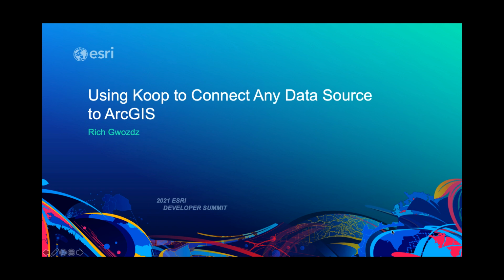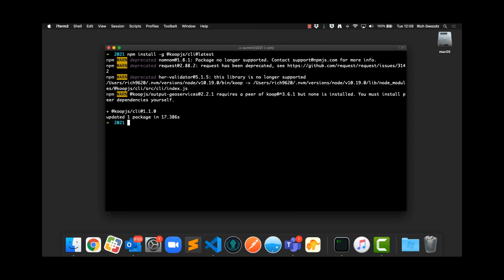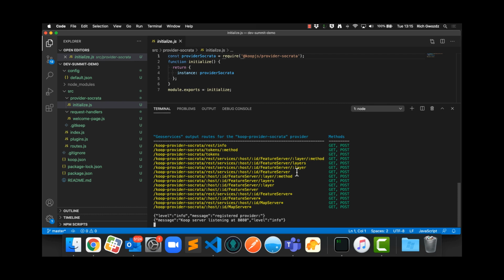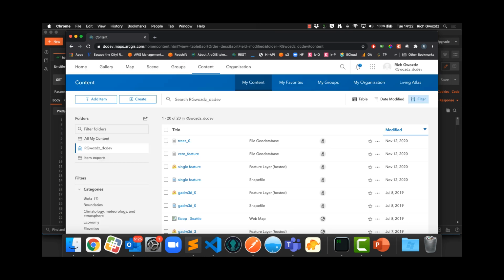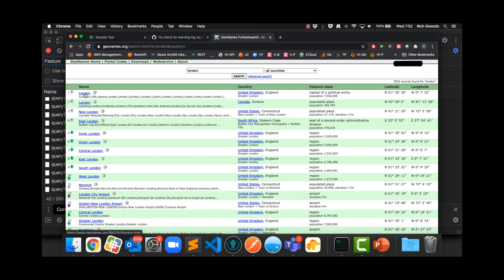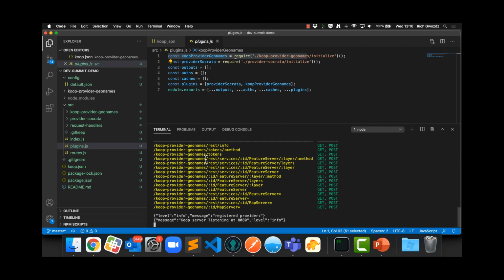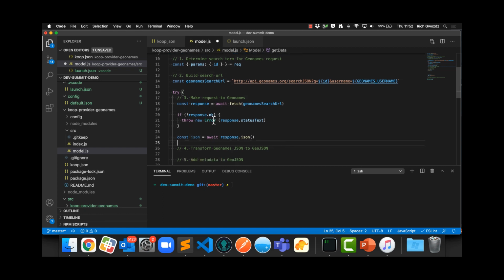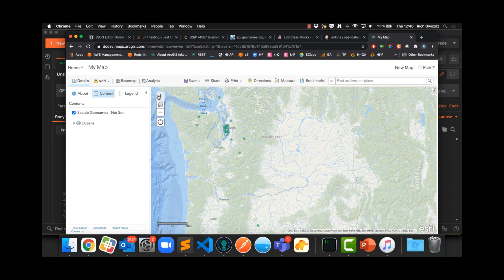Use Koop to Connect Any Data Source to ArcGIS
Learn how Koop, an on-the-fly geospatial data transform and web server, can connect data from any API to ArcGIS. We will discuss how Koop works, how it can be extended for novel data sources, and demonstrate the use of the Koop CLI for implementation and plugin development.

12551